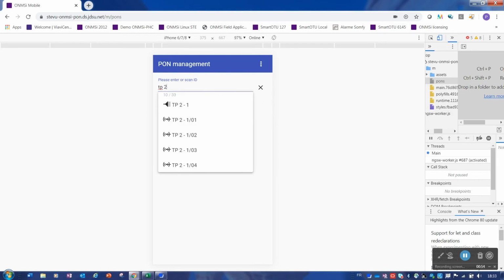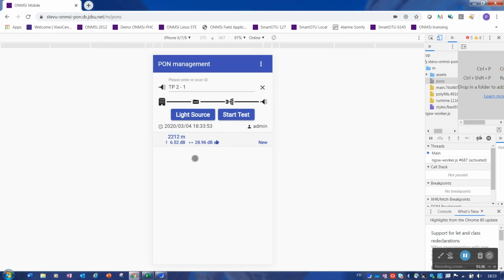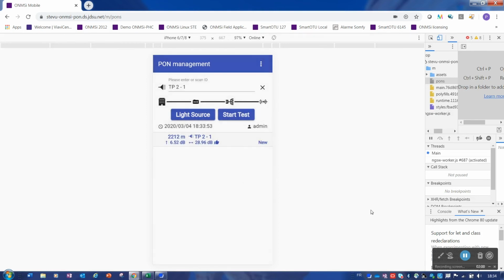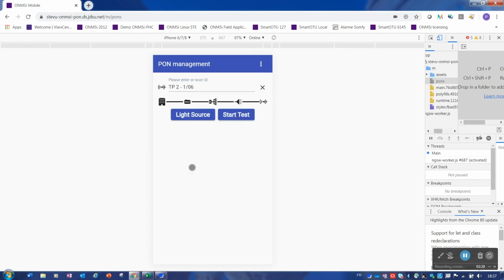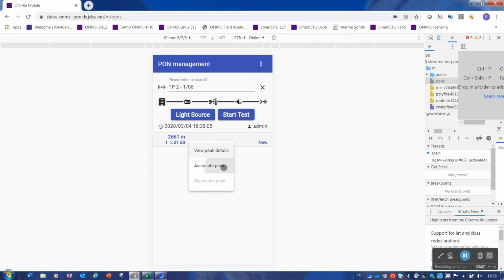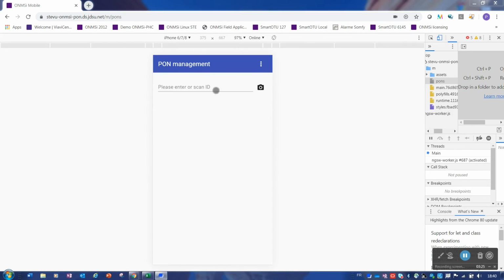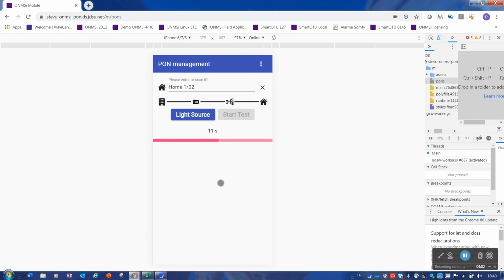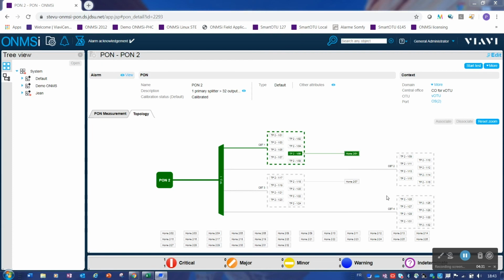VIAVI ONMS Mobile Field Application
Use ONMS Remote Fiber Test System Mobile App to make remote OTDR measurements that allow you to set up a full inventory of your fiber access network such as a PON or DAA HFC network. Your mobile phone becomes your field test set and accelerates fiber construction, service activation as well as troubleshooting and maintenance.